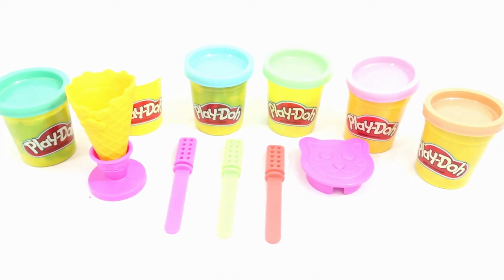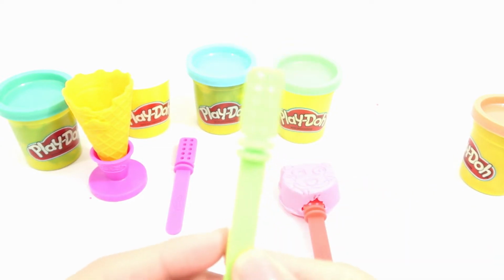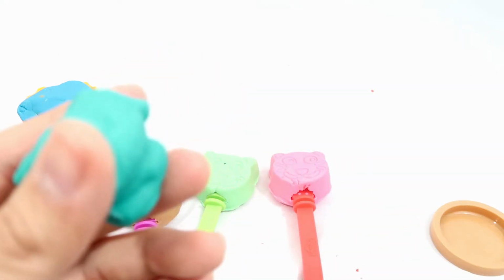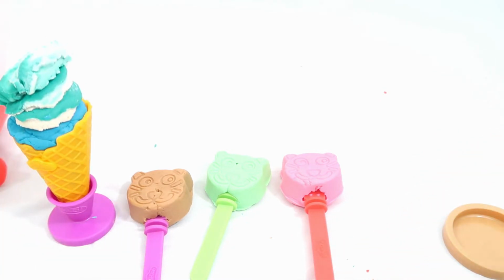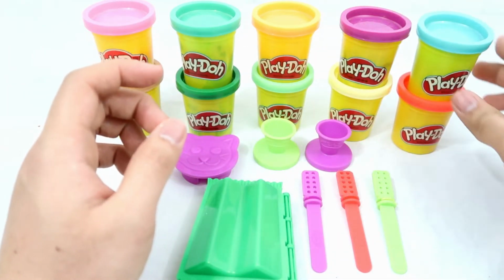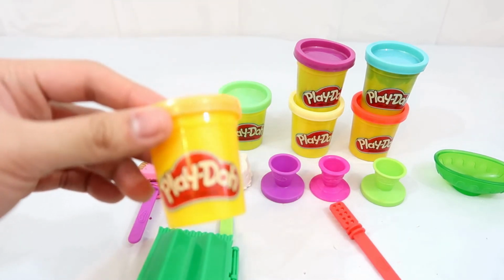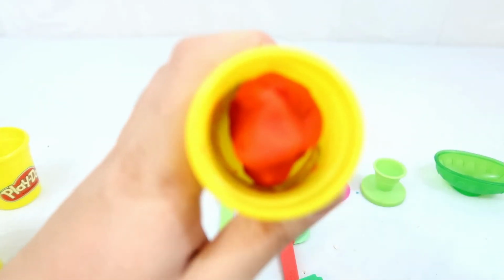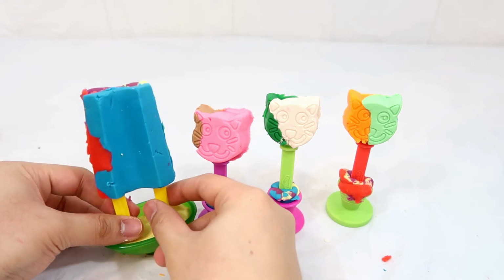Make Ice-cream With Play-doh | Educational Video For Children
Hi guys, welcome back to the channel!!! Today, we going to learn colors and numbers using Play-doh. I am so excited to learn with you guys. I hope you enjoy the Play-doh and have fun watching and have fun learning. Have fun guys!!!

Here are some of my favorite toys:
Car Toys: